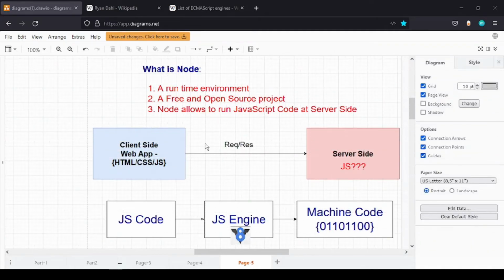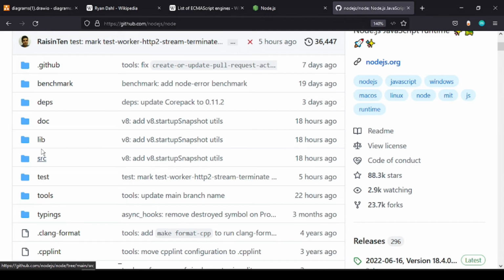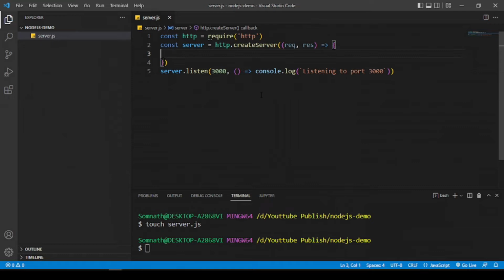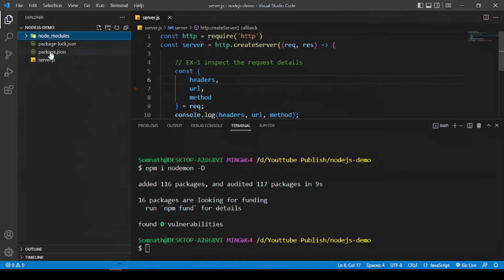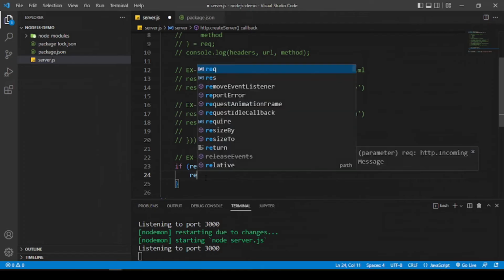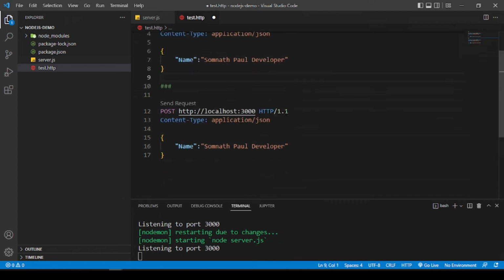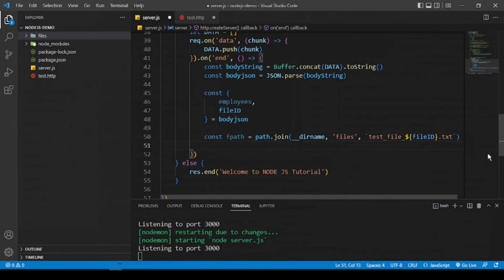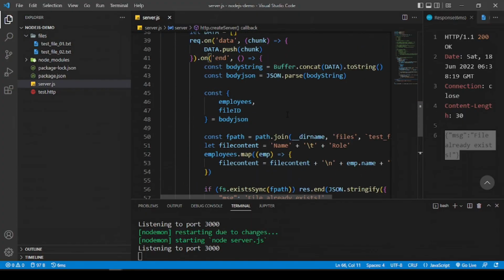Ep-2 - CAPM (Node JS) | How Node Works (Hands-On) | Cloud Application Programming Model (Node JS)